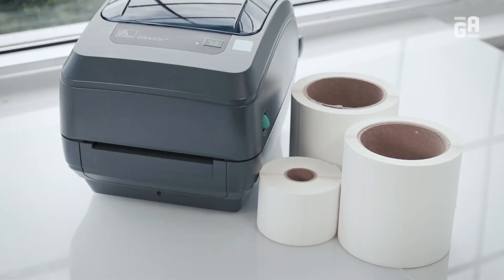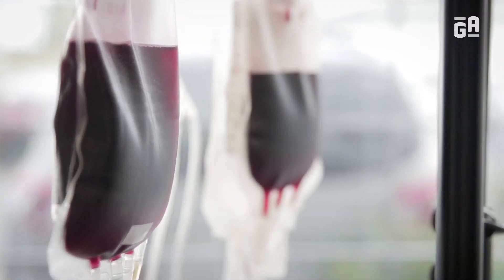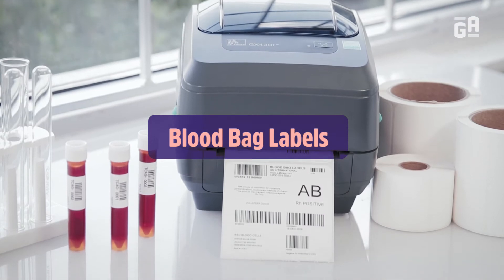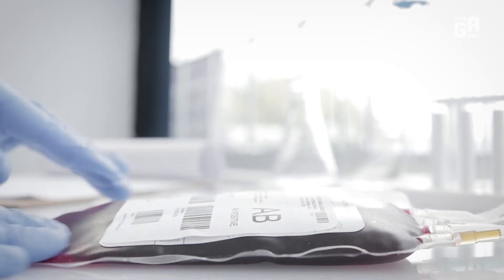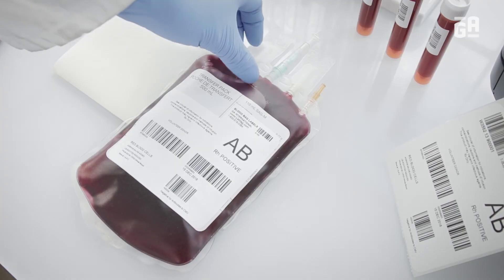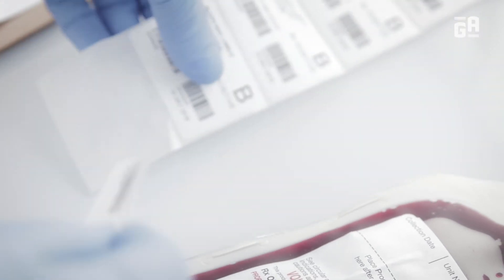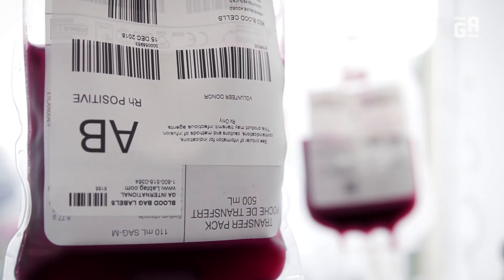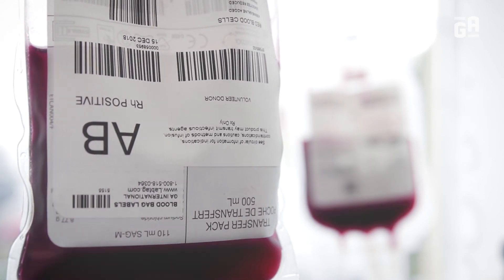Blood Bag Labels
Our blood bag labels are coated with an extra-durable adhesive and are designed for application over existing labels. Can be used for reliable identification and storage of whole blood, resuspensions, and components i.e. RBC, platelet, plasma.

Labels are suitable for long-term storage in laboratory freezers   (-80°C, -20°C) and refrigerators. They can be applied to wet and humid surfaces, and are alcohol-resistant. Compatible with all major brands of thermal-transfer printers.

Featured Products in this video: Blood Bag Secondary Labels H-FJT-296 and H-FJT-14

FDA Compliance:   FDA 21 CFR 175.105 for indirect food contact. Customized sizes and configurations provided upon request.